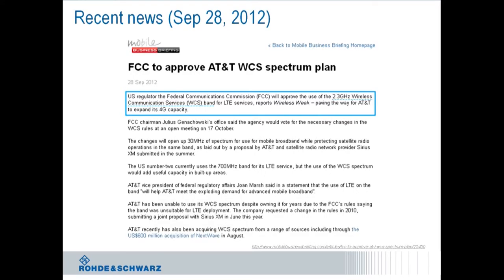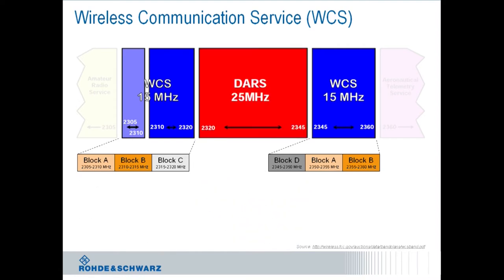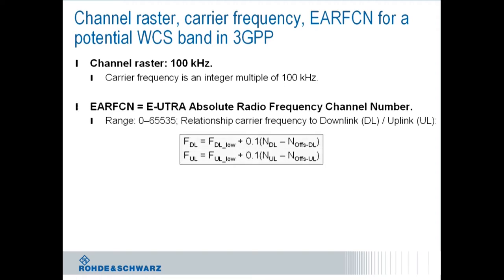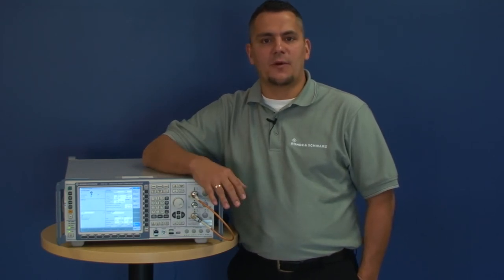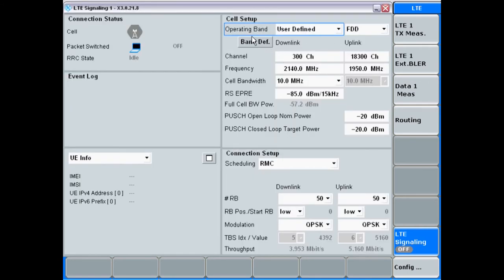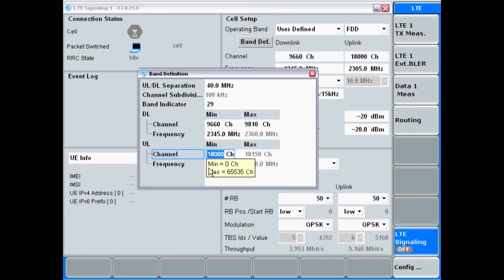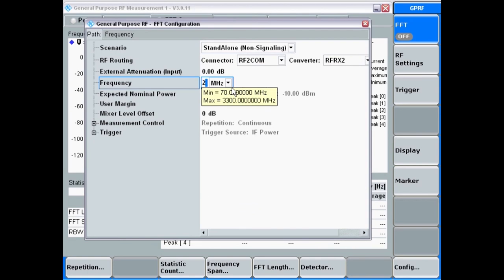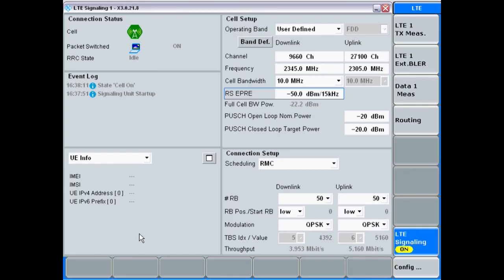What about the spectrum crunch, Part I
Spectrum crunch means in general the shortage of wireless spectrum available to network operators to deploy mobile broadband services such as LTE. The adoption of smartphones and tablets has lead to an explosion of mobile data traffic. The only way to overcome this demand and expand network and system capacity is to allocate more spectrum for mobile broadband.

In the future we will see new frequency bands being utilized by service providers worldwide. In this video an actual example of a U.S.-based network operator is discussed. It also shows, that the Rohde&Schwarz CMW500 Wideband Radio Communication Tester is ready to support any new frequency bands. The user-band functionality enables design engineers to add frequency bands "on the fly', following the rules on channel spacing, channel numbering and duplex distance, even before this band is officially part of the 3GPP specification.